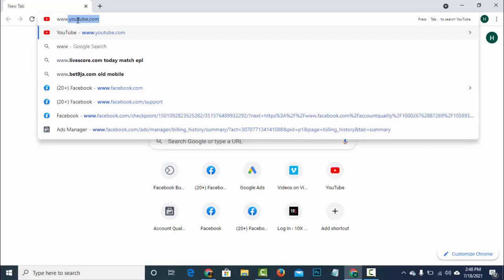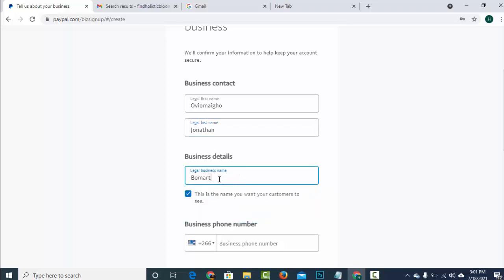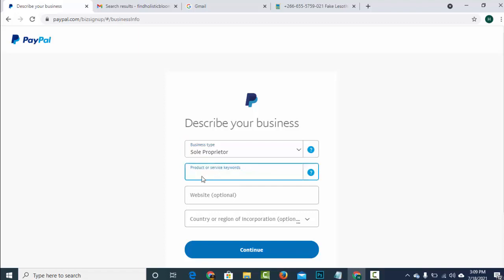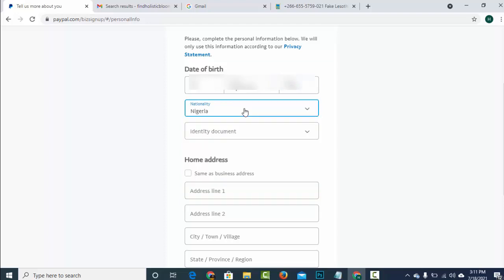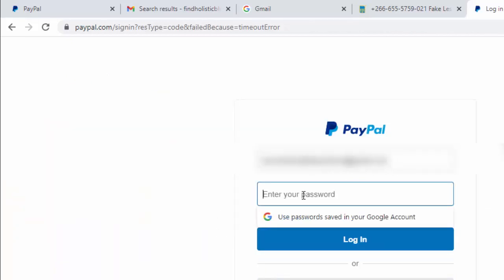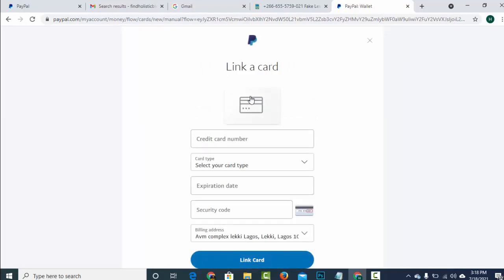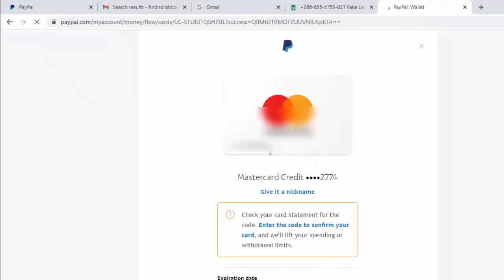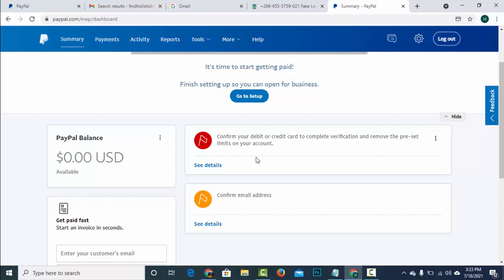How To Open a Verified Paypal Account | Easiest Way To Open a Paypal Account in Nigeria [Verified]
How To Open a Verified Paypal Account - how to open a verified PayPal account in Nigeria -( send & receive money worldwide) without a VPN.

This is 2021 and a lot of people still don't know how to open a verified PayPal account in Nigeria. In this video, I am going to walk you step by step on how to create a verified PayPal account in Nigeria.

You'll see exactly how to create a verified PayPal account in Nigeria and also how to verify it using a debit card.

So if you want a PayPal business account in Nigeria then you must watch this video that walks you step by step on how to open a PayPal account in Nigeria.

PS: This is just for entertainment and educational purpose only and I am in no way promising you that you will make any money. I'm not a financial or legal advisor, seek one if you need it. Top 3 Winning Products To Sell Right Now
How To Sell On WhatsApp Status